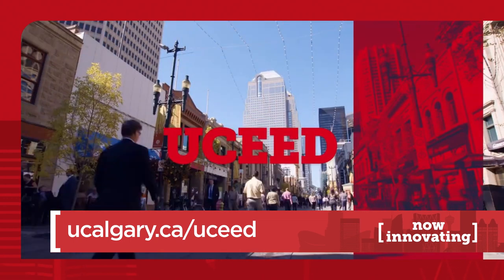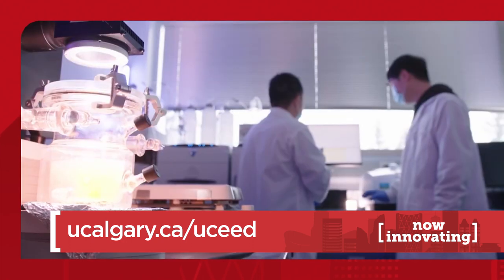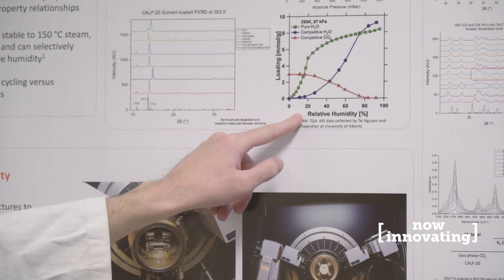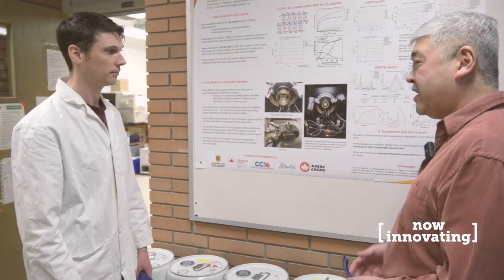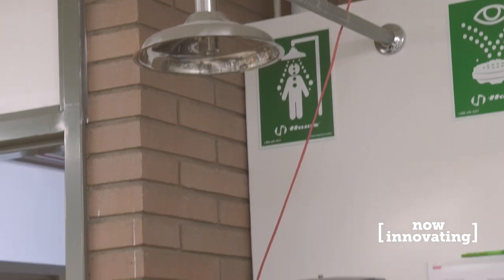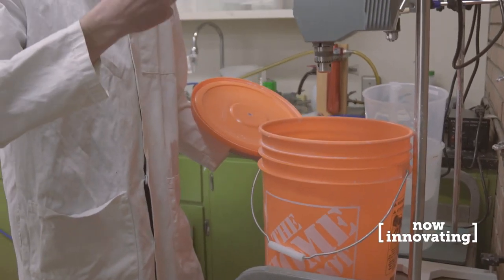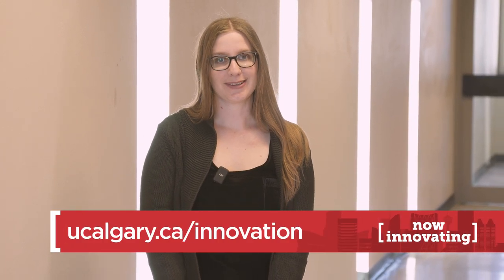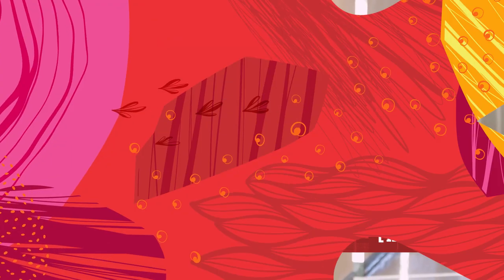Now Innovating with Dr. George Shimizu and Solutions for Carbon Capture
Now Innovating: A research-to-impact series at the University of Calgary | Season 4, Episode 4

This episode we chat with Dr. George Shimizu, PhD, a professor of inorganic chemistry in the Faculty of Science. George discusses how his research led to the development of a unique carbon capture technology and how its impact was demonstrated through research partnerships with industry. He also shares his experience with licensing his technology, mentoring students to encourage innovative ideas and finding the right partners for both.